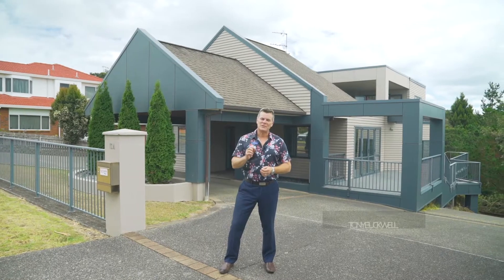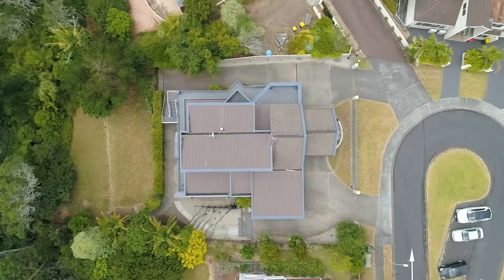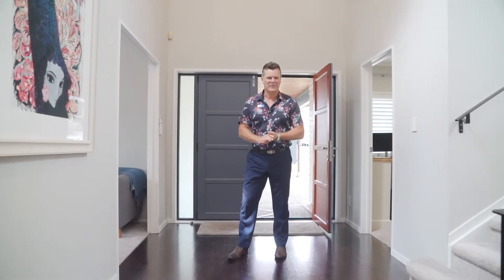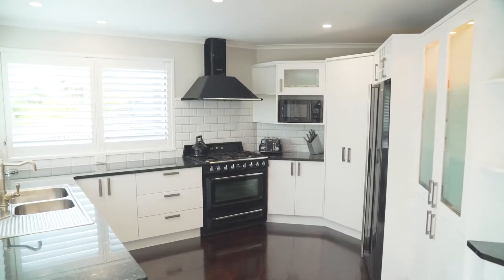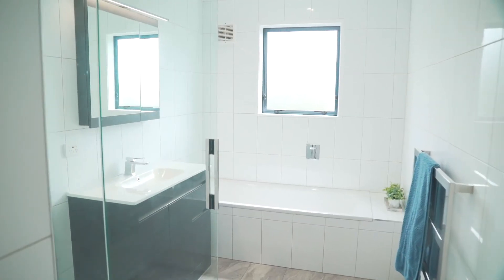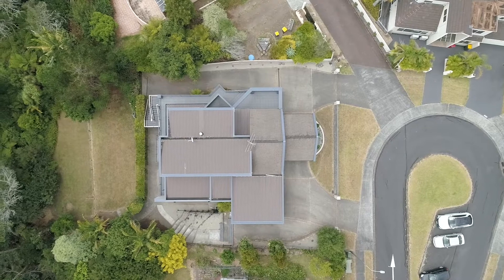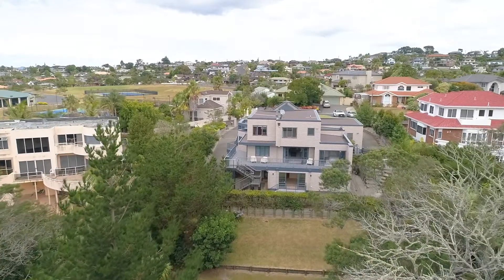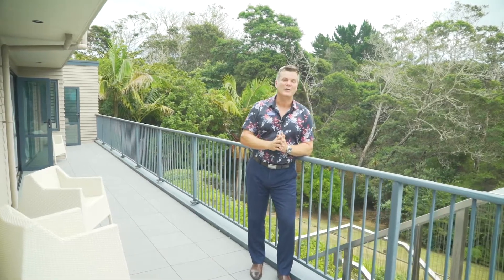HOT LISTING - HOME & INCOME!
12 BELVEDERE COURT, West Harbour:

It is not often that a genuine Home & Income PLUS a land development opportunity come to the market in West Harbour. For all the property details, feel free to visit the FOR SALE SECTION of my